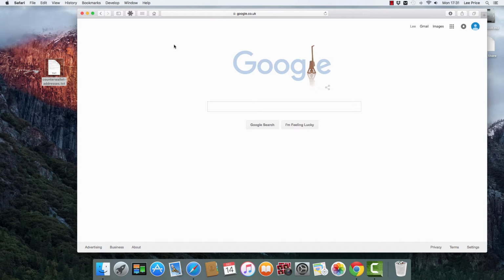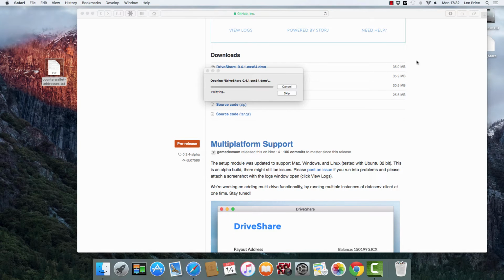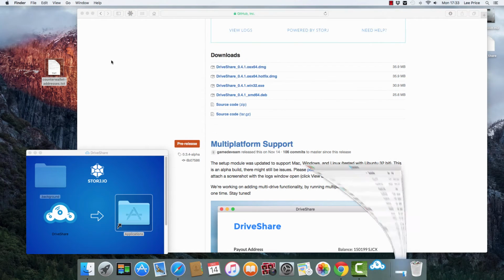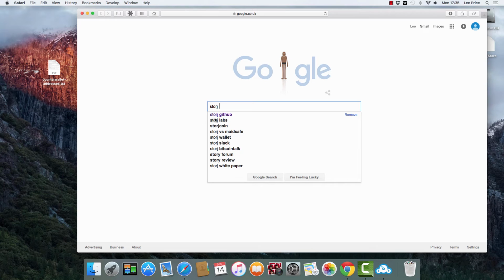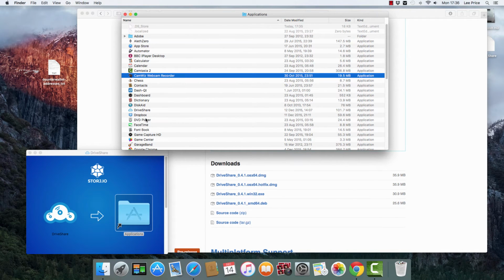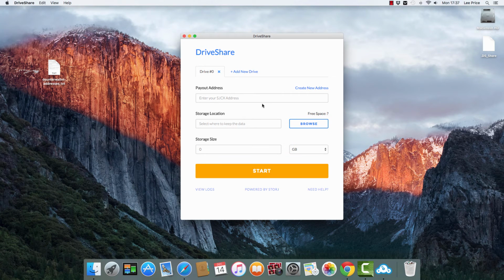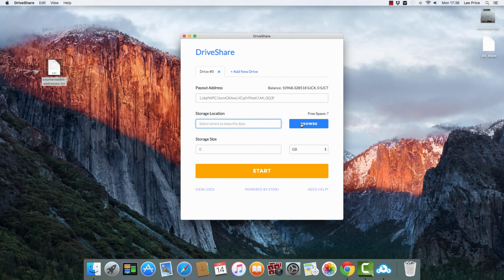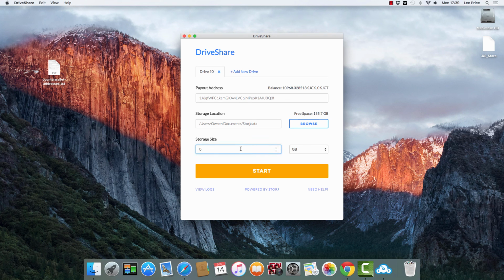How to Mine Storj SJCX using your Hard drive on iMac OSX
A video showing how to mine and contribute to the Storj data storage network with your spare hard drive space using your iMac OSX.

Bitcoin 12v4d15AuopsVzudct7J8LJMm7qH95SxA1
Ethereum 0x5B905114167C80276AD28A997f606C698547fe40